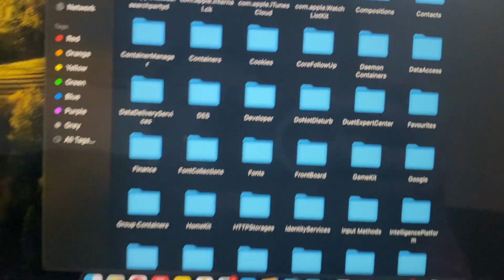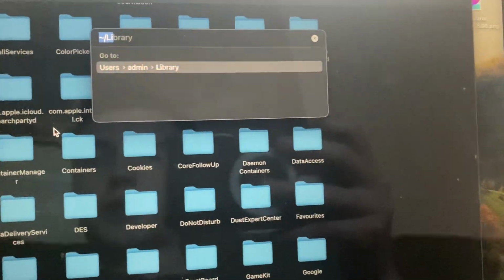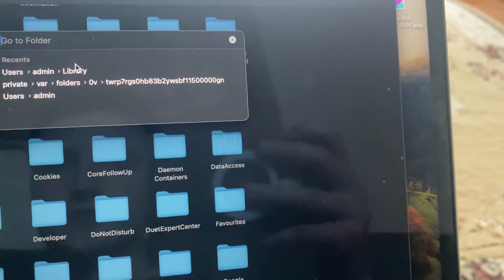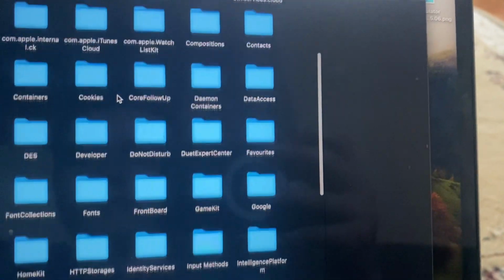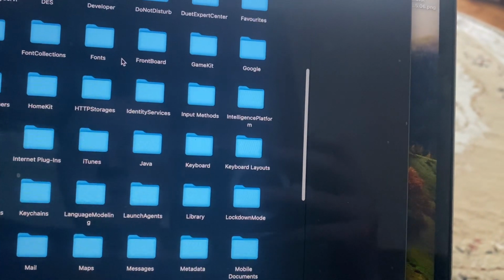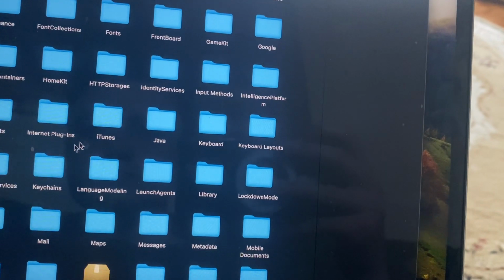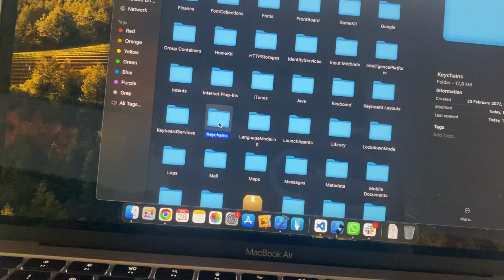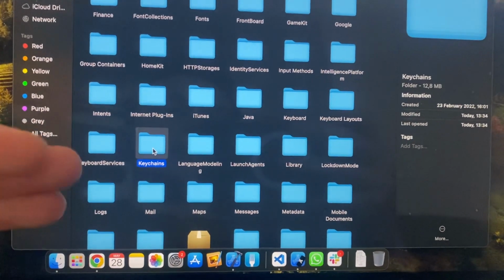How To Resolve macOS Keychain Password Error Pop-Ups On Xcode